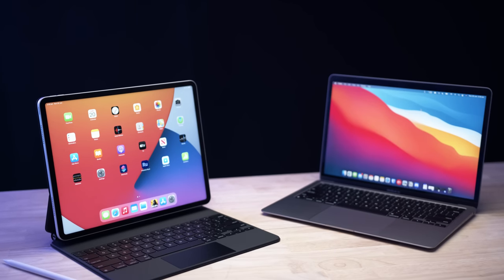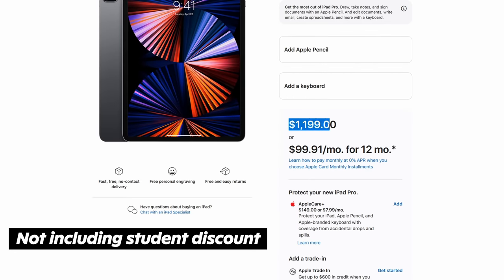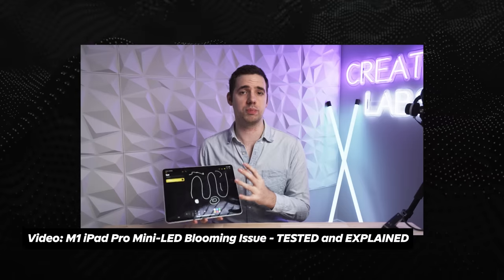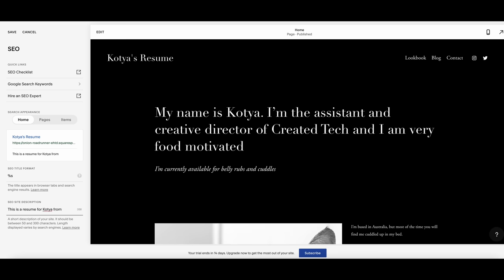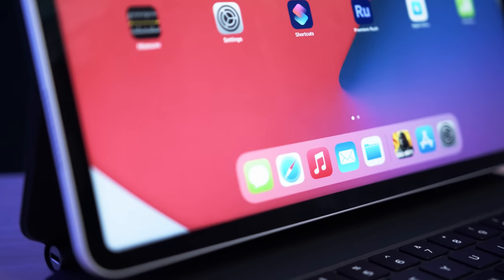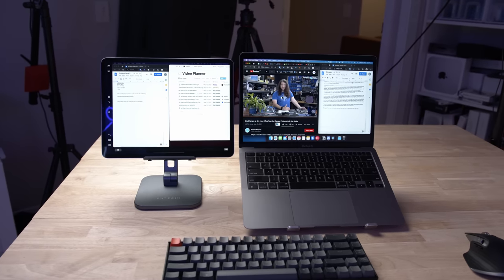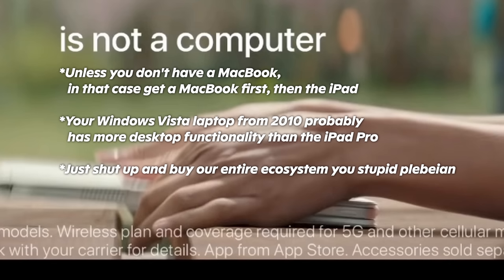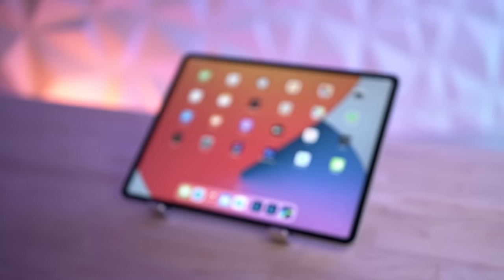2021 M1 iPad Pro Review - I'm Disappointed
I was just as excited for the new 2021 M1 iPad Pro as anyone else. With the addition of the M1 chip and WWDC 2021 just around the corner, it could only mean good things, right? Unfortunately, although I wasn't holding my breath for WWDC, Apple still let the iPad Pro down by not addressing several fundamental issues - including poor external monitor and thunderbolt support, misleading marketing, and also continued lack of development of iPadOS (multitasking, file management, pro apps).

In this review I break down my biggest personal gripes with the M1 iPad Pro and also discuss why Apple is taking it's flagship tablet in a direction that many consumers may not want it to go.

📟 BEST M1 iPAD PRICES:
⮕💰 M1 iPad Pro 12.9 inch
⮕💰 M1 iPad Pro 11 inch

⌨️ BEST IPAD ACCESSORIES:
⮕ Portable Stand

00:00 Introduction
01:27 Two Main Considerations
02:44 Things I Love About the iPad Pro
03:30 Misleading External Monitor Support
04:19 Sponsor
05:04 Thunderbolt Capability
05:20 Outdated File Management System
05:33 Software RAM Limitations
06:27 iPadOS and WWDC
07:07 Apple’s Plans for the iPad Pro
08:25 Apple Insults Potential iPad Pro Consumers
08:45 How Competitors Market Tablets
09:28 Who is the iPad Pro For?
10:03 Is This Apple’s iPad Pro Endgame?
10:55 Who Should Buy the iPad Pro?